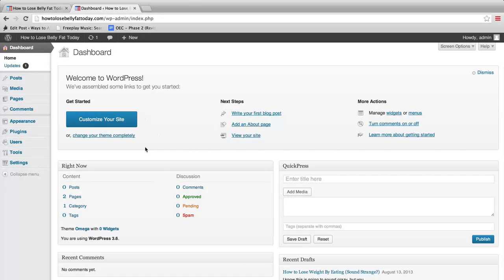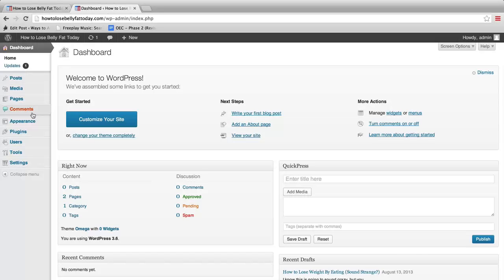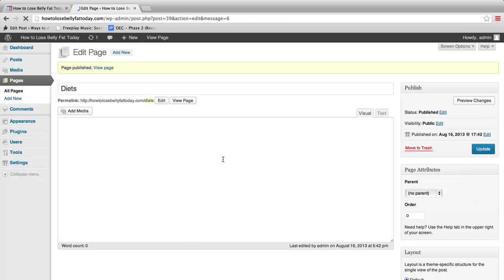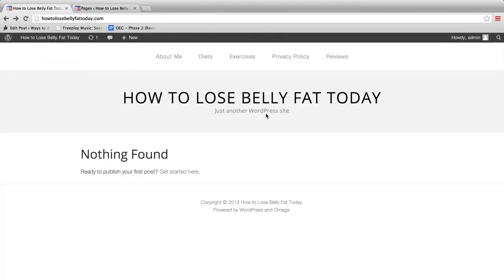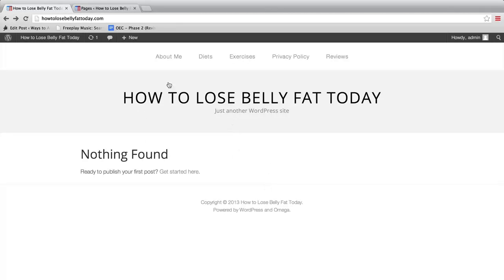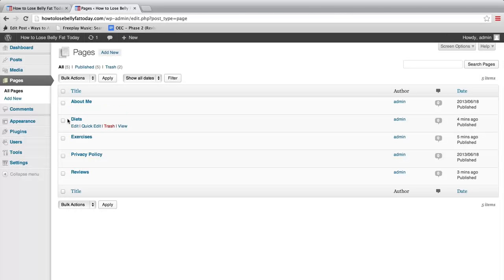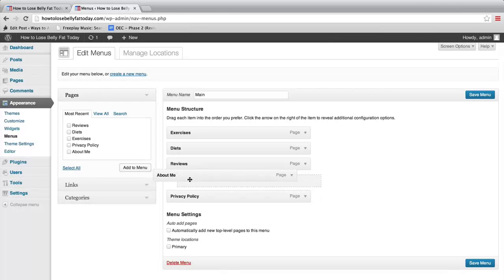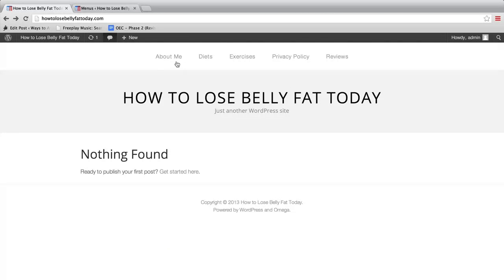Building Your Own Traffic Producing Website Level 2 2